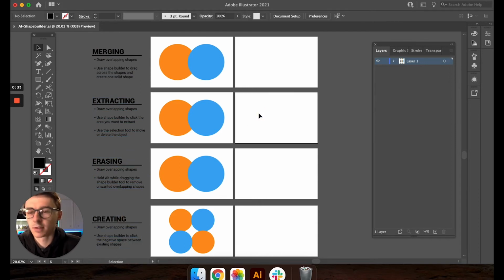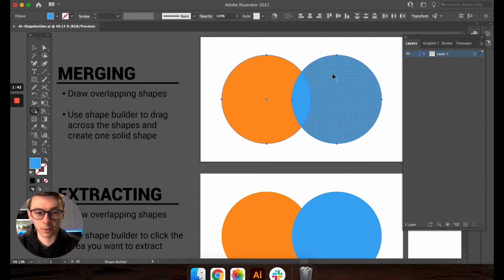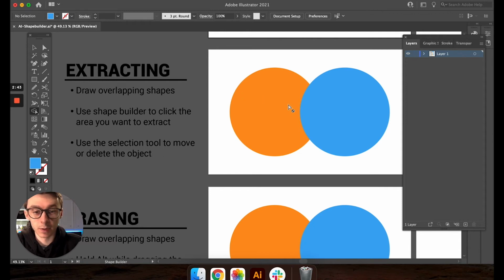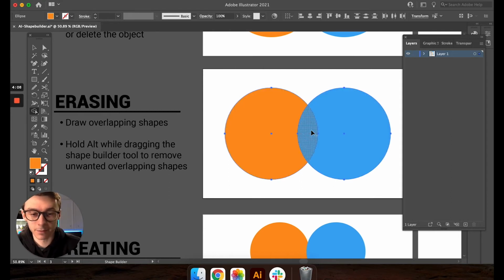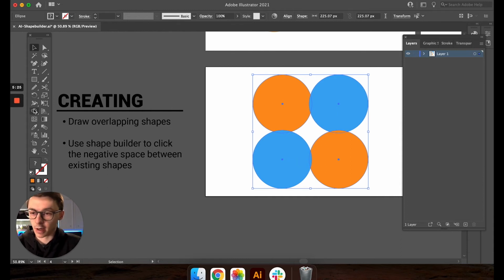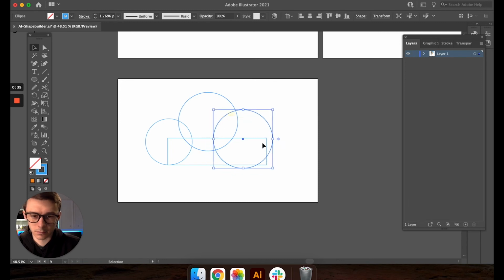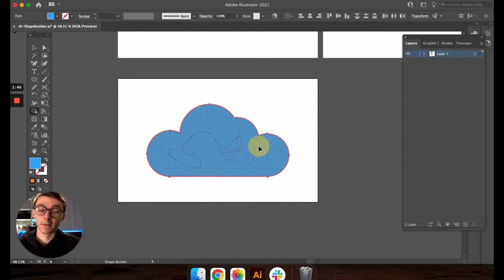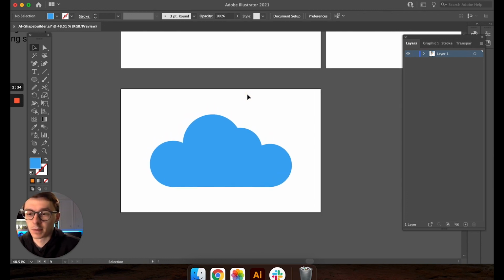Adobe Illustrator Shape Builder Tool | RSD Tutorials (+ working file)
Let’s build some shapes!

Today's tutorial is a simple breakdown of the incredible Shape Builder tool inside Adobe Illustrator. For those of you who may be new to Illustrator, you’ll want to pay close attention to this one. The Shape Builder tool lets you combine, edit, and fill shapes that are within your artboard. Follow the steps below to learn the ropes and get the hang of it.

Check out our blog to download the Illustrator file for this tutorial, and follow our Instagram for more helpful tips & tricks!

Be sure to check out our complete 2021 Social Media Size Guide! Available for multiple platforms, as well as a FREE PDF to help you get on track for the new year.

We've also recently created a 140+ page Color Study document that goes into the science behind color theory, color palettes, and the origin of the color wheel! Check that out here as well